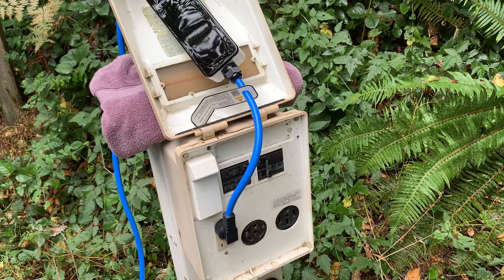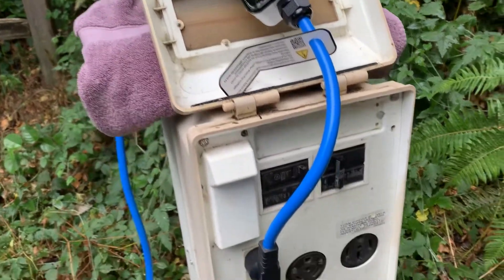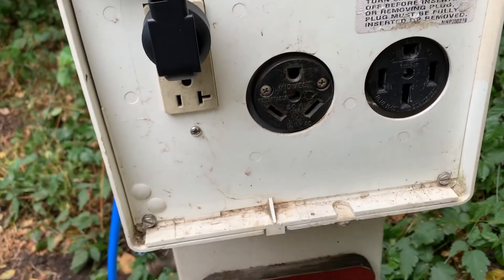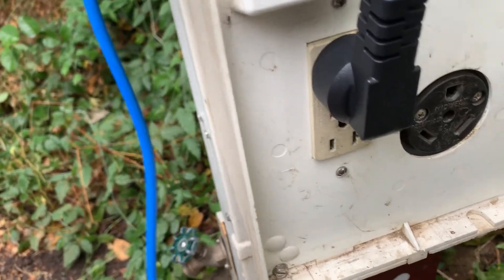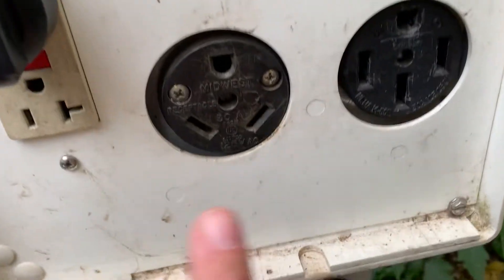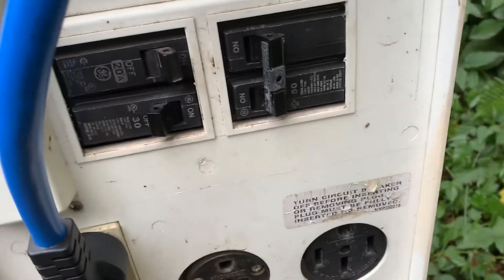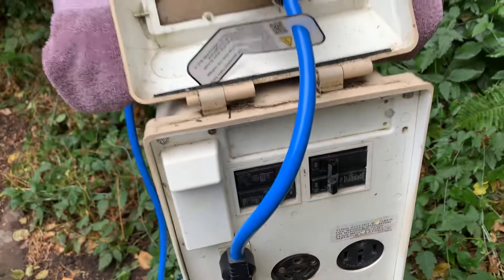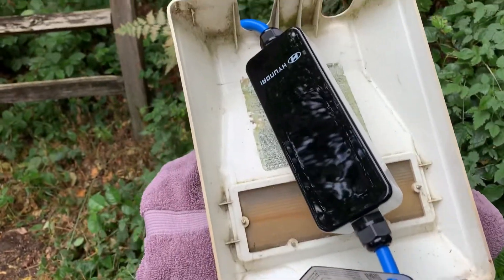Charging Electric Vehicle at campsite part II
Right now I’m charging the car using a standard outlet but curious about whether I can use any of those larger plugs to charge, using an adapter of some kind.